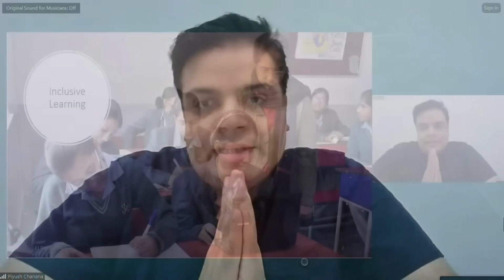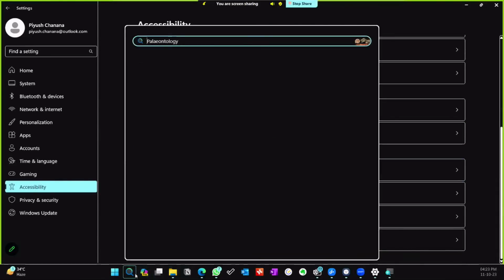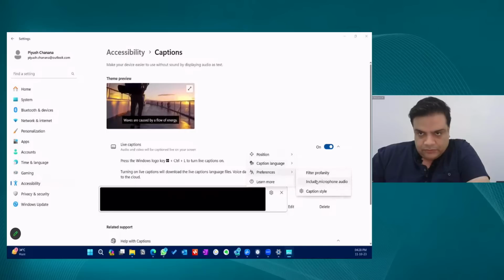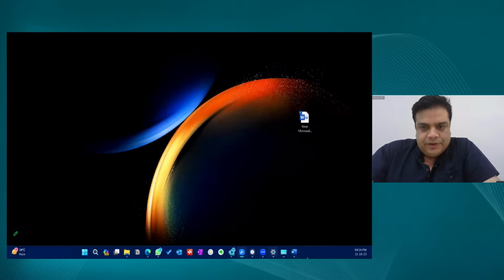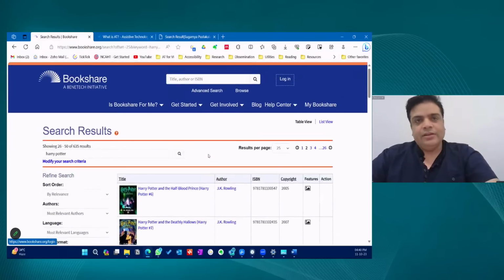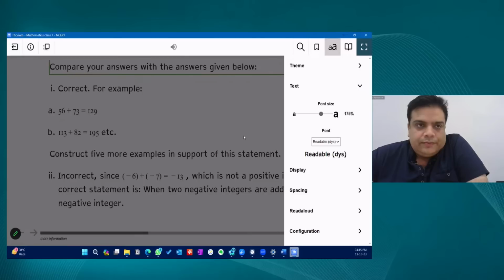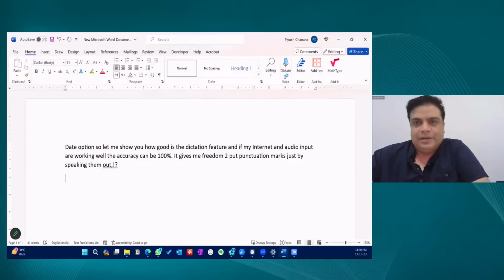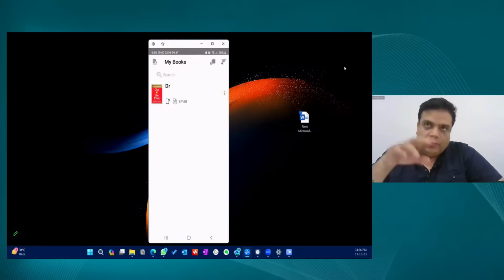Online Training on Day 3: Assistive Technology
Join us for the online training on "Digital technology for Children With Special Needs" organized by CIET-NCERT during 09-13 October, 2023. The sessions will be telecast live on NCERT Official YouTube channel PMeVidya DTH TV channels #6-12 and Jio TV mobile app from 4:00 pm - 5:00 pm.